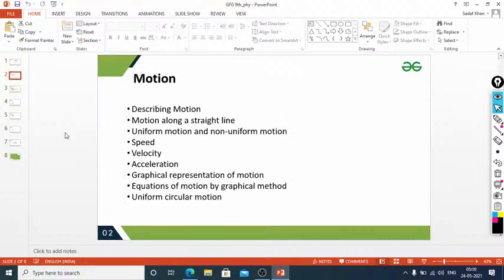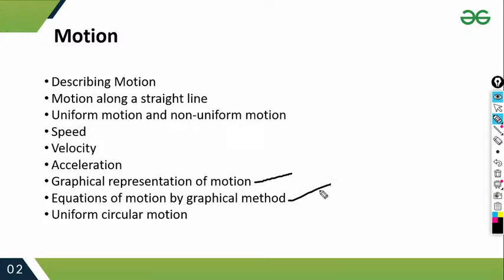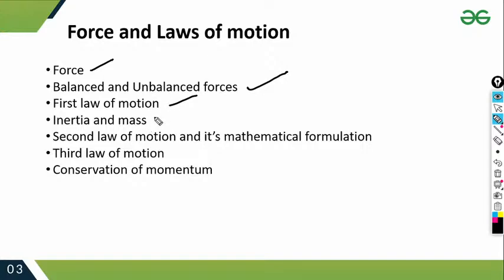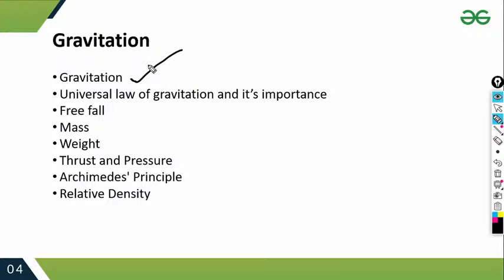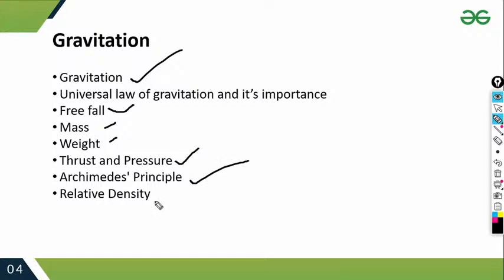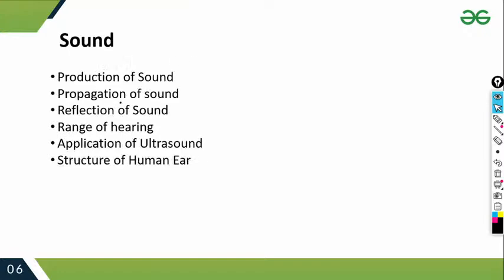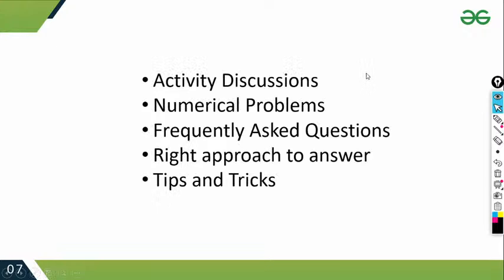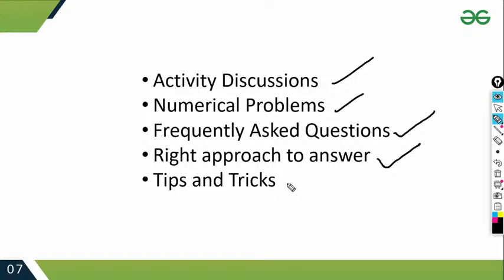Introduction to 9th physics| Sadaf khan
Introduction to upcoming stream,
topics to be covered,
flowchart of the lectures,